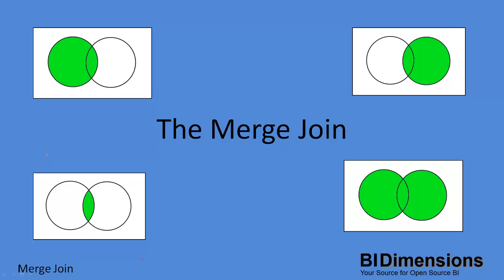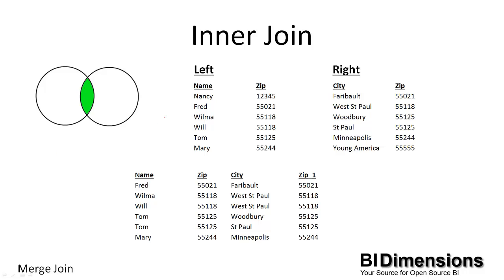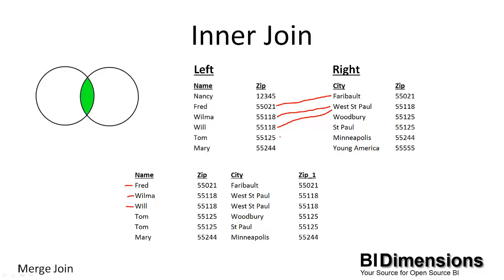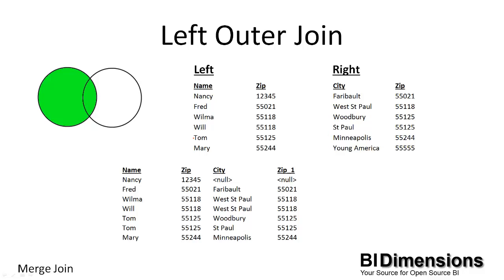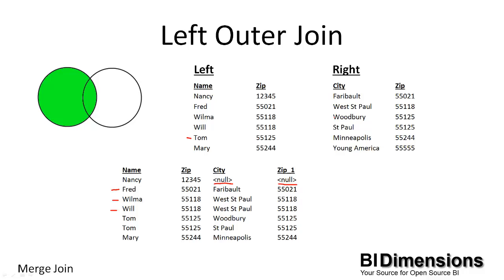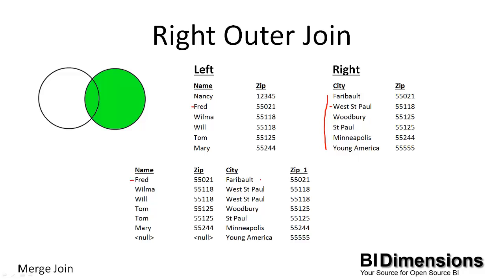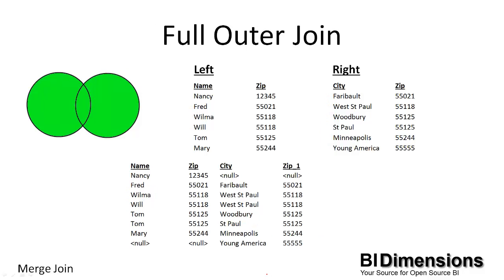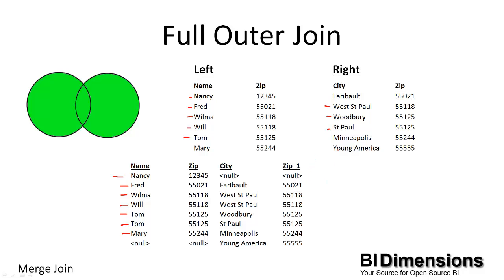Pentaho Kettle (PDI) Merge Join Tutorial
- Free Pentaho Kettle (PDI) Getting Started Mini Course

- Joins can be confusing, but they don't need to be.  This tutorial will help explain inner joins, left outer joins, right outer joins and full outer joins that are used with the Pentaho Kettle Merge Join step.

Check out the blog for more a free copy of the slides.